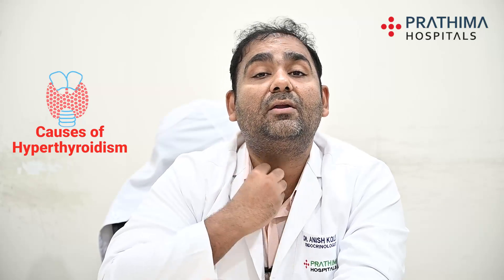Hyperthyroidism | Physiology, Diagnosis, Treatment, Thyroid Storm | Dr. Anish Kolly, Endocrinologist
The overproduction of a hormone by the butterfly-shaped gland in the neck (thyroid).
Hyperthyroidism is the production of too much thyroxine hormone. It can increase metabolism.
Symptoms include unexpected weight loss, rapid or irregular heartbeat, sweating and irritability, although the elderly often experience no symptoms.
Treatments include radioactive iodine, medication and sometimes surgery.